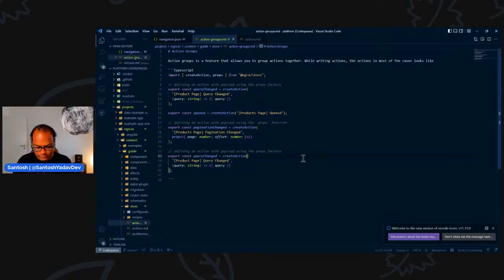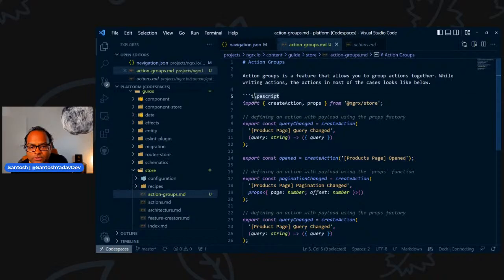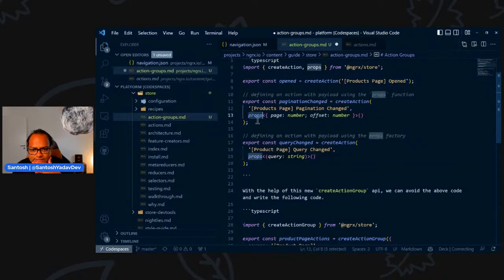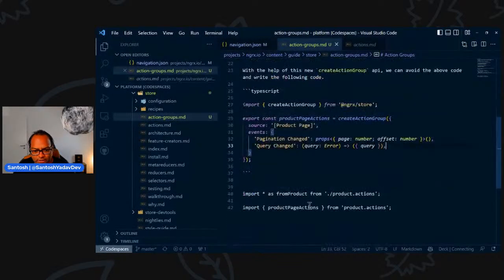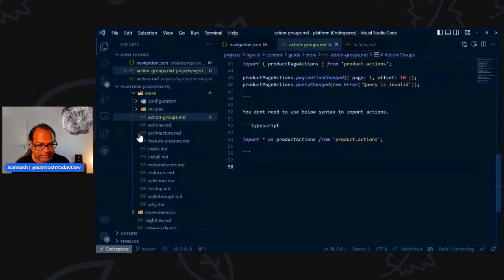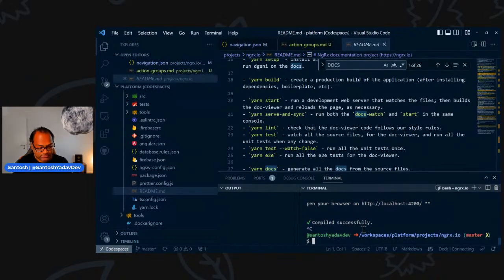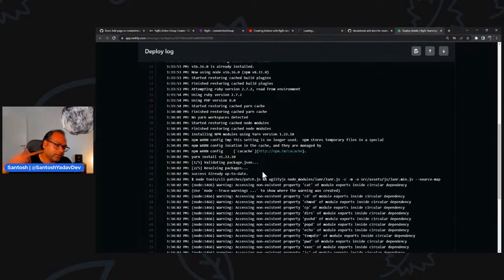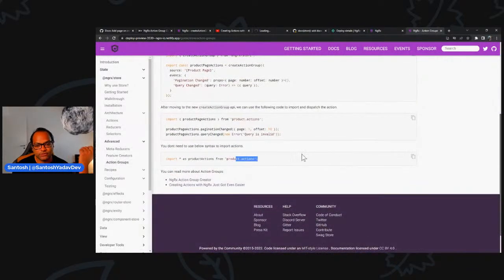Contributing to NgRx Docs